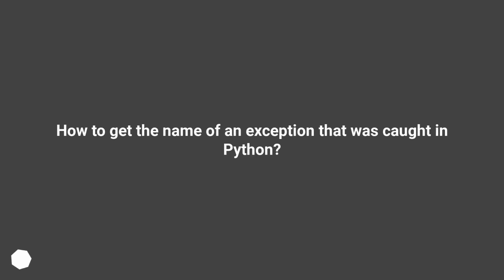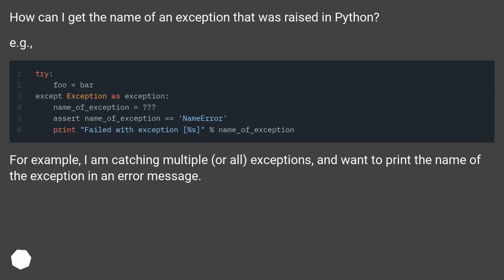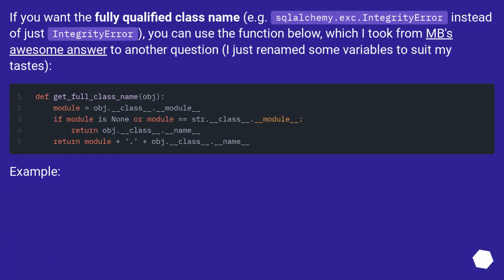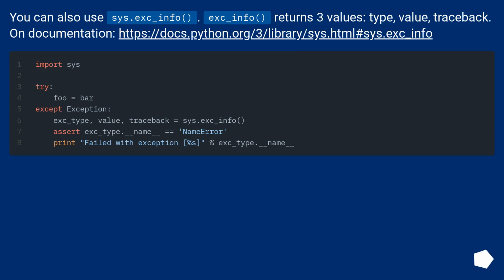How to get the name of an exception that was caught in Python?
Chapters
00:00 Question
00:32 Accepted answer (Score 348)
01:04 Answer 2 (Score 16)
01:45 Answer 3 (Score 11)
02:02 Answer 4 (Score 10)
02:28 Thank you